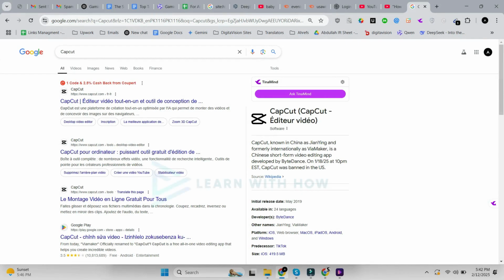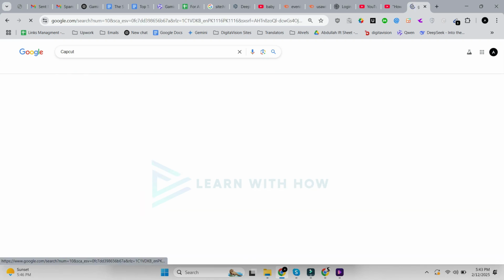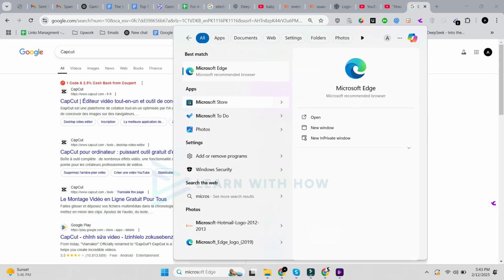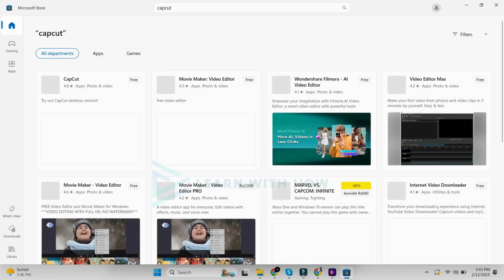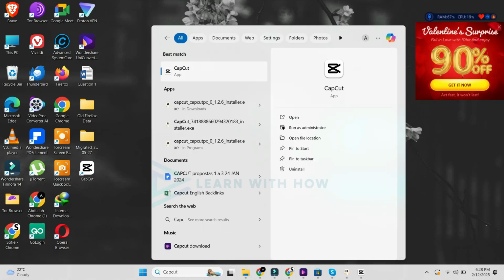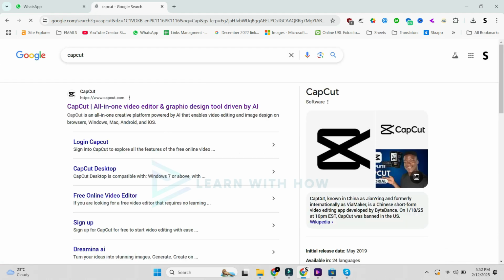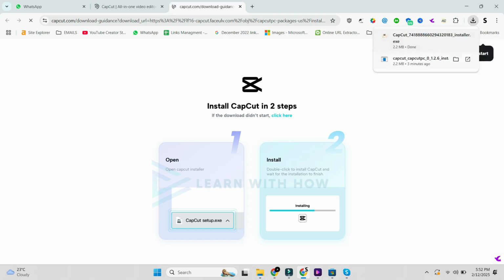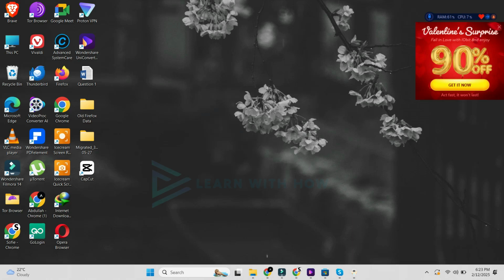How To Download Capcut On Laptop Or PC | 2 Quick Methods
Looking to learn How To Download CapCut on your laptop? This step-by-step guide will walk you through the process of downloading and installing CapCut for Laptop or PC. Whether you're a beginner or a pro, this video will help you master How To Download CapCut quickly and easily.

We’ll cover everything from system requirements to installation tips, how to use capcut in laptop
ensuring you can start using this powerful free video editing software without any hassle.

Boost your video editing skills today with this easy-to-follow tutorial! 🎥💻 HowToDownloadCapCut CapCutPC VideoEditingSoftware FreeVideoEditing CapCutTutorial"